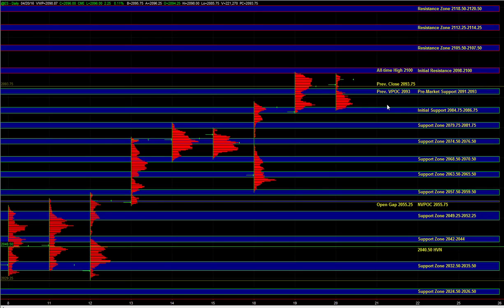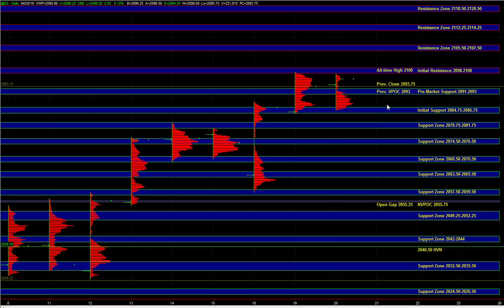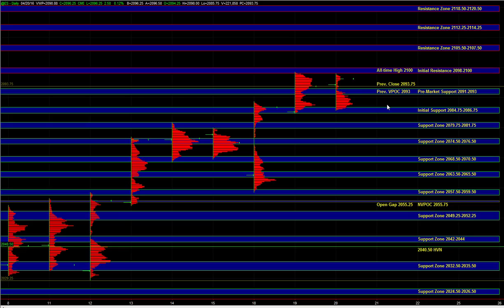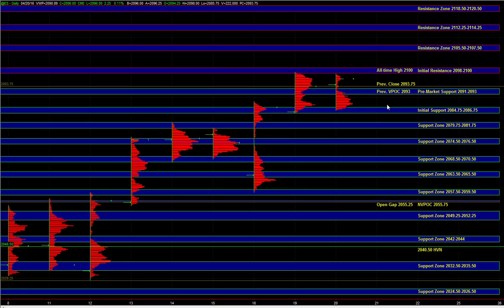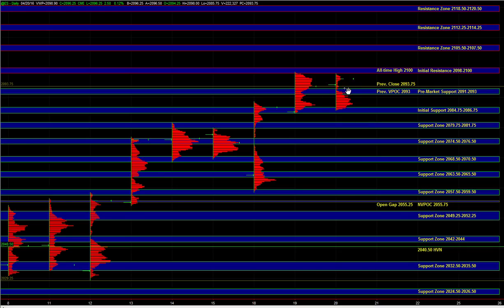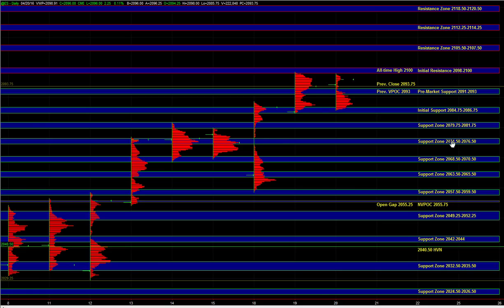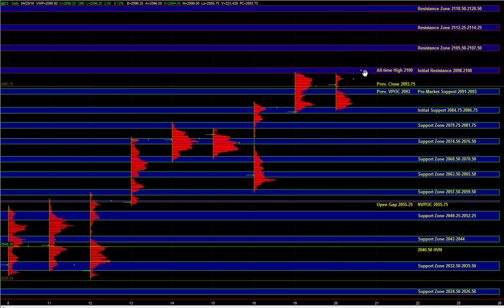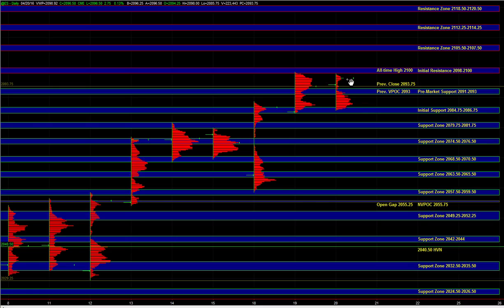04/20/2016 E-mini S&P 500 Futures Key Support / Resistance Zones & Trade Plan